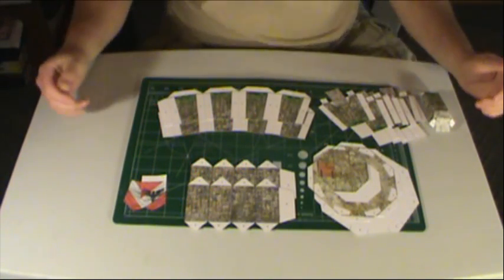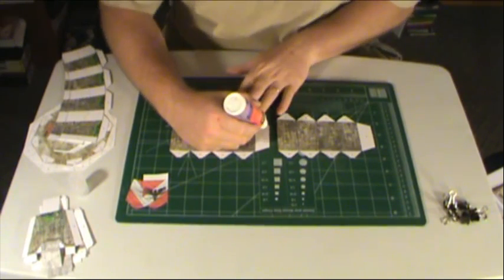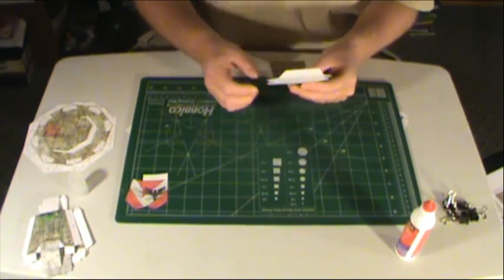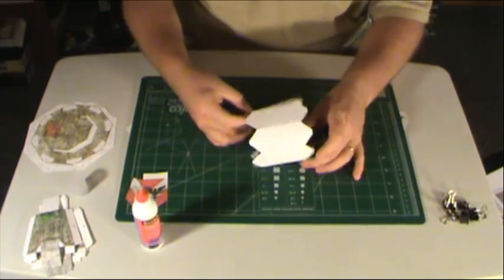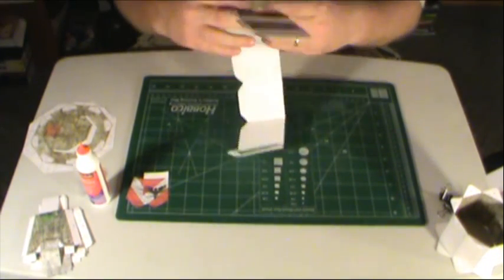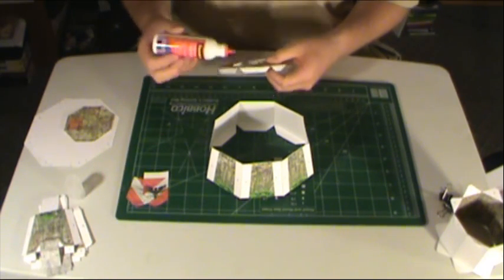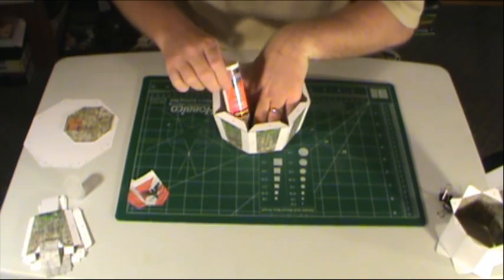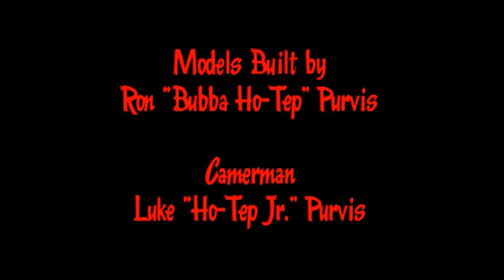Building the Winterhawk Watchtower Part 1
Building the Winterhawk Watchtower from Fat Dragon Games